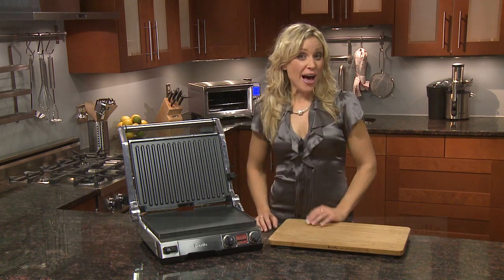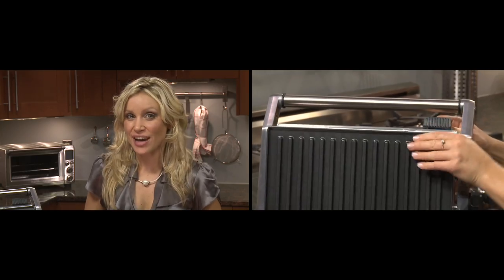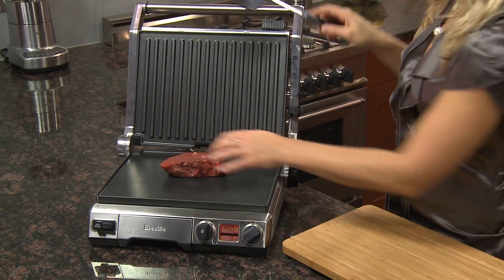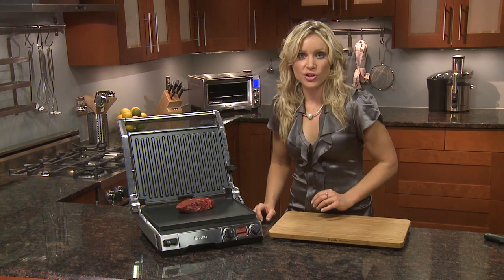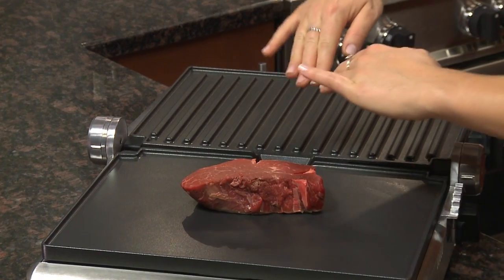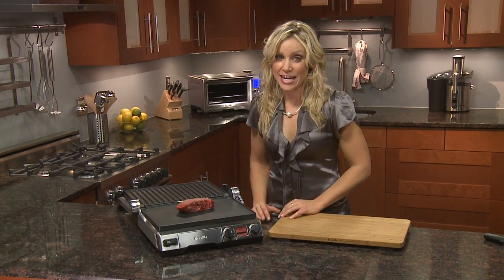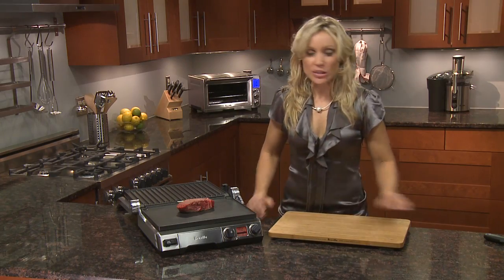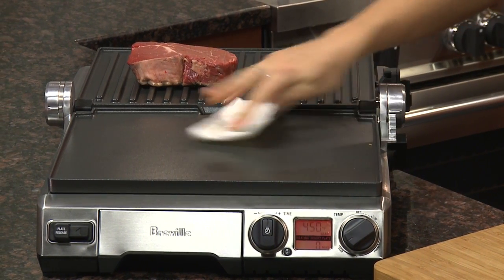Breville -- Tips and Tricks: The Smart Grill BGR820XL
Breville's Adele Schober demonstrates the features and functions of the Smart Grill.